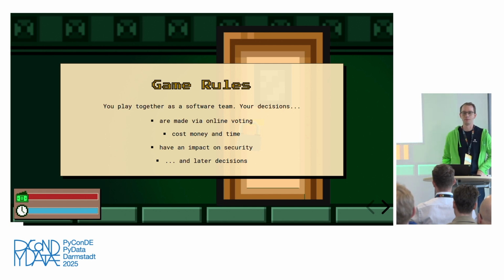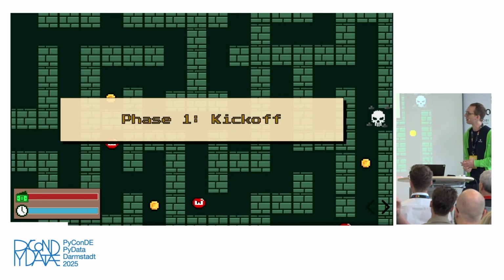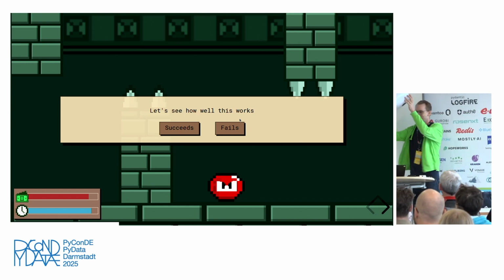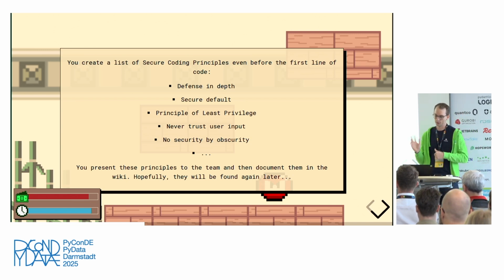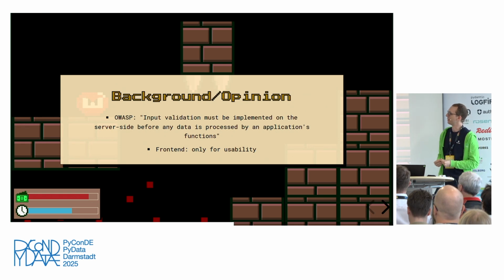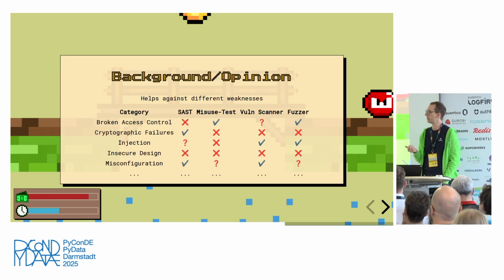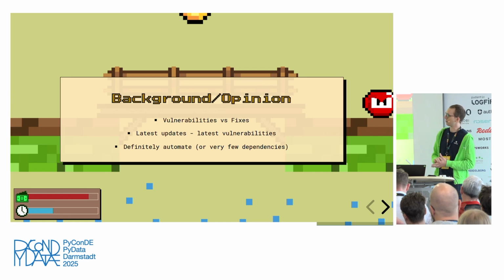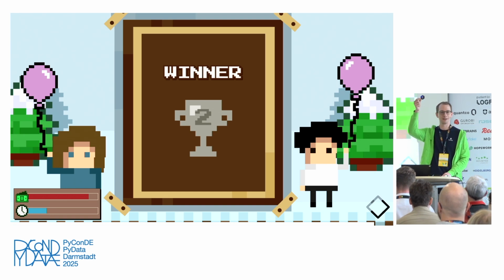Navigating the Security Maze: An Interactive Adventure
🎓 Through an interactive adventure game, participants navigate critical security decisions in modern software development while managing real-world constraints.

Speakers:
Clemens Hübner

Description:
In this interactive session, Clemens Hübner guides participants through crucial security decisions in software development using a gamified approach. Through the scenario of building a co-working space marketplace MVP, attendees make collective choices about security investments, authentication strategies, and testing methodologies while managing time and budget constraints. The presentation demonstrates key security considerations across different development phases: kickoff, design, implementation, and testing. Hübner emphasizes the importance of implementing security measures from project inception rather than retrofitting them later. The session covers essential security practices including input validation, secure coding principles, and software supply chain security. Various security testing approaches are examined, including static code analysis, vulnerability scanning, and penetration testing. The presentation highlights the benefits and limitations of different authentication solutions, from custom-built systems to third-party providers. Through practical examples and audience participation, Hübner illustrates how different security decisions impact project outcomes and demonstrates the value of defense-in-depth strategies. The session provides a practical framework for understanding security trade-offs and implementing effective security measures within development constraints.

About:
Python Softwareverband e.V.:

NumFOCUS Inc.